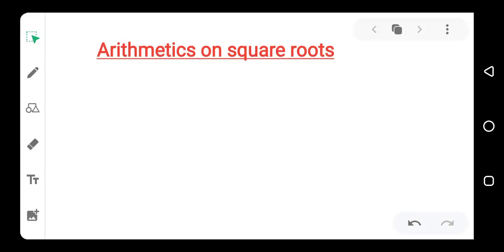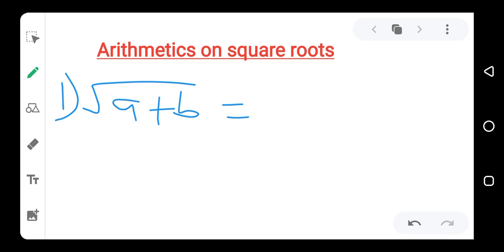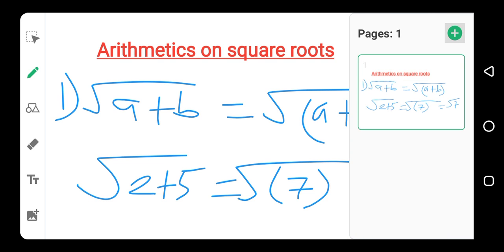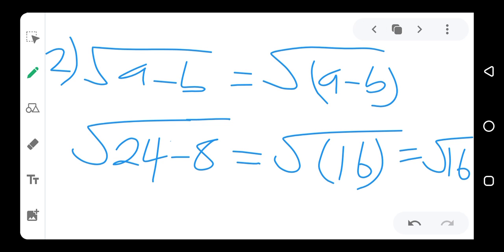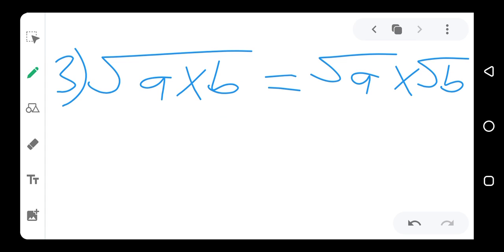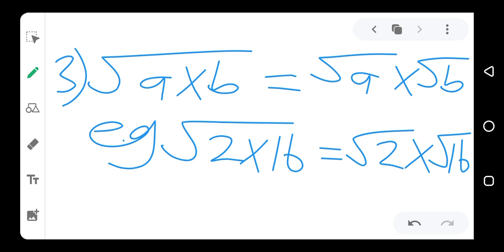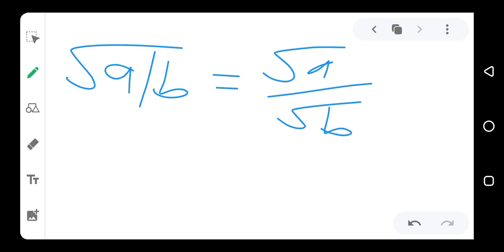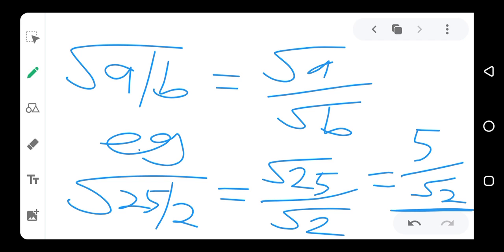Arithmetics on square roots